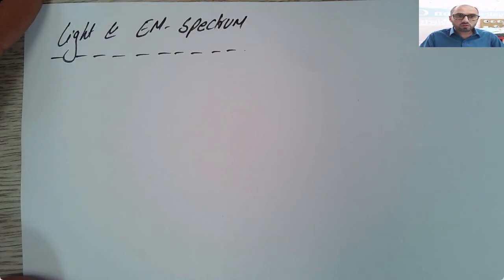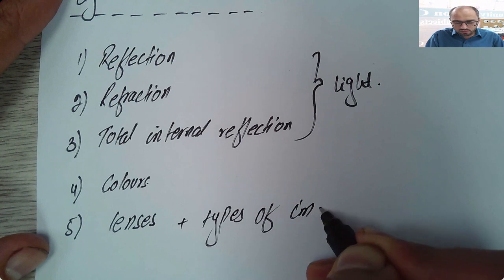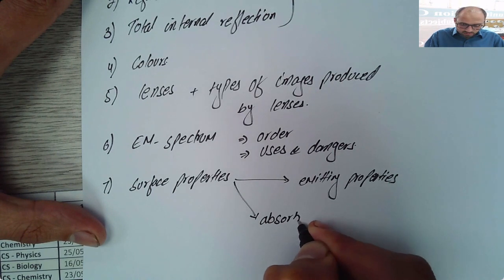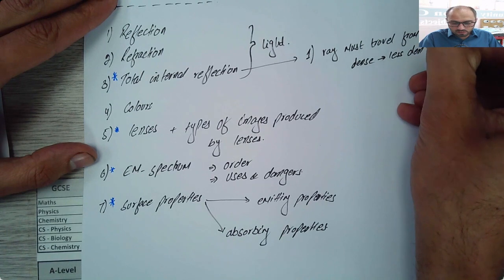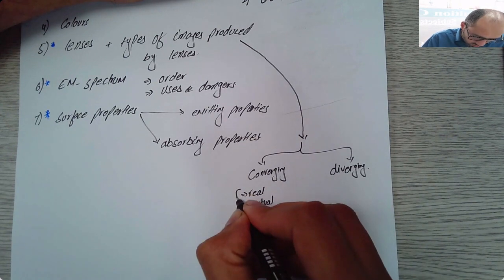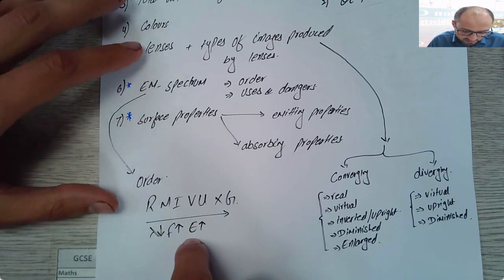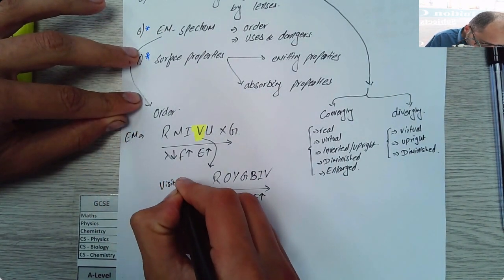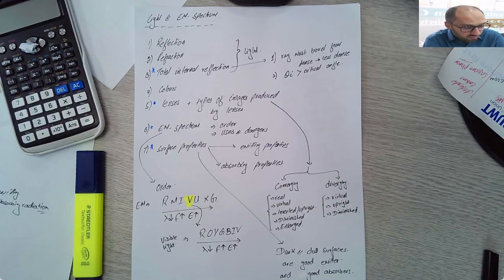GCSE Physics EM Spectrum (AQA 9-1)